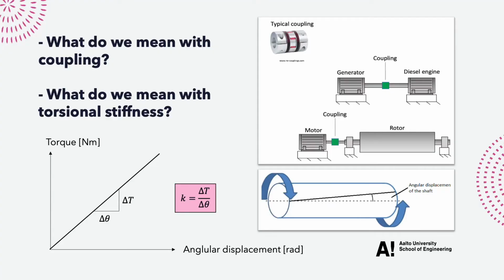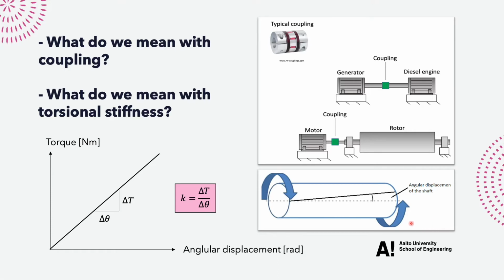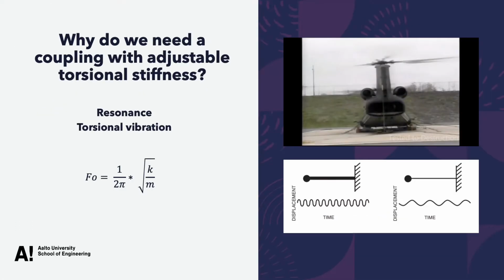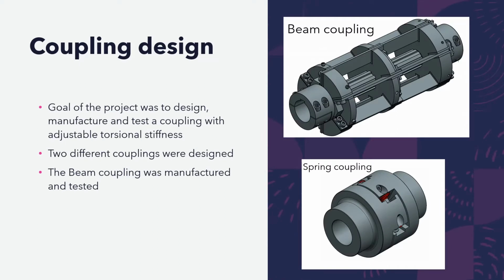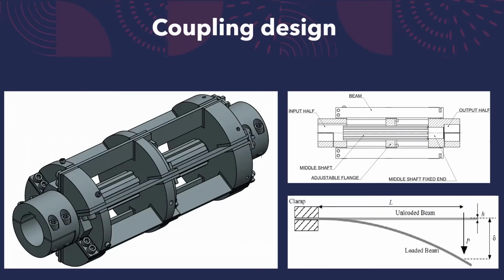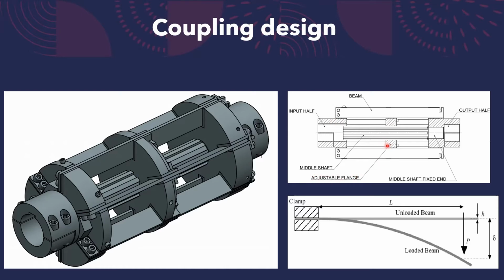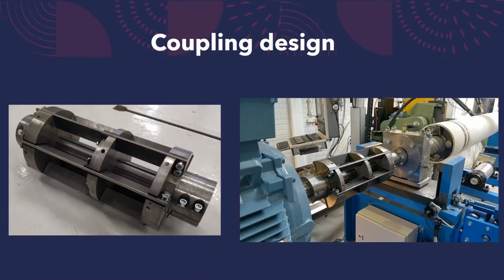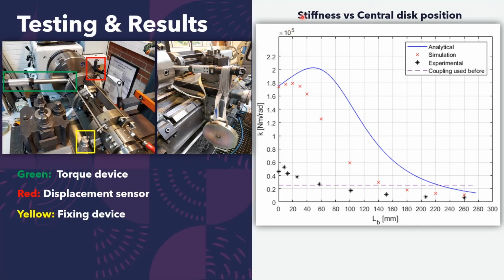Coupling with Adjustable Stiffness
Presentation by Aalto University students Kalle Kinnunen, Alvari Seppänen and Tommaso Turrin  at the Mechatronic Circus & Demo Day 2021.